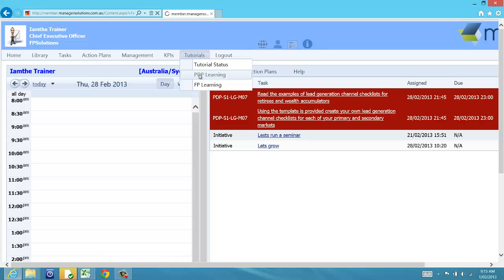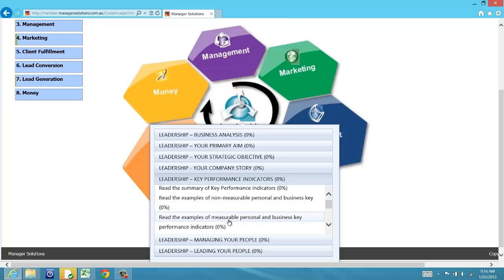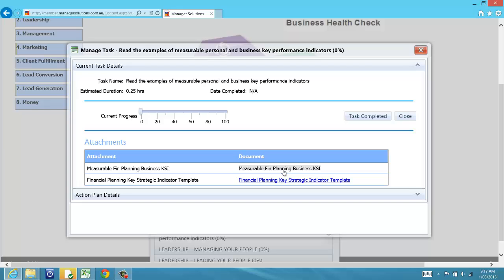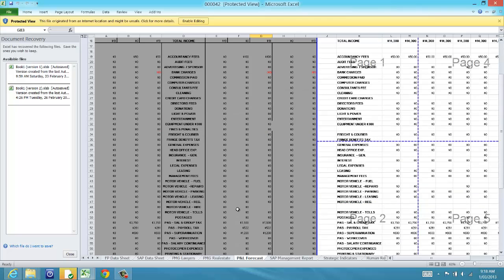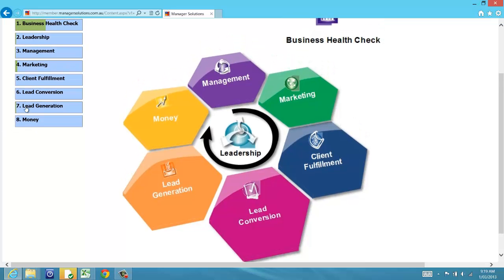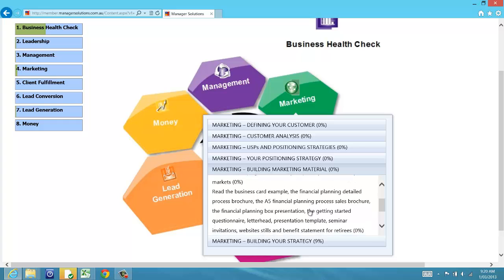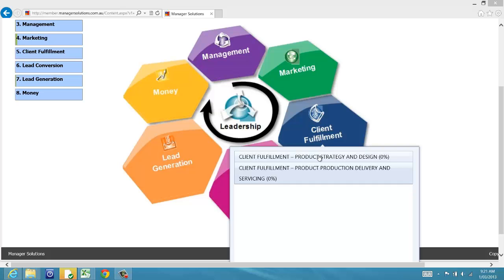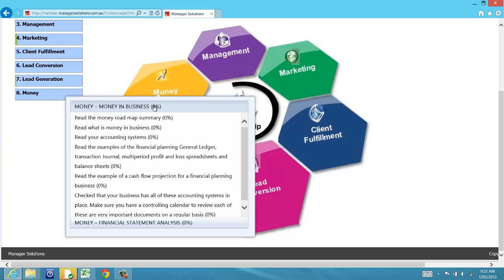Practice Development and Management Tutorials in Managersolutions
Learn how to manage and grow your business well through online tutorials that provide tools and templates to deliver growth and value in business